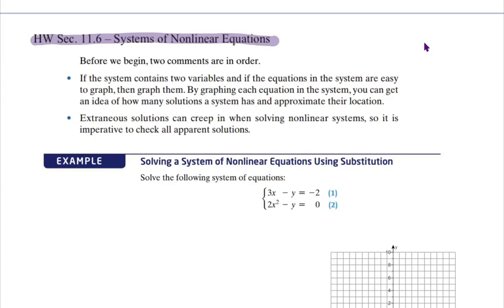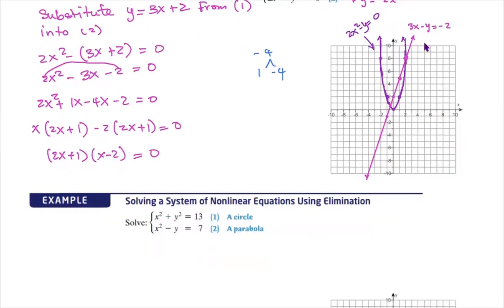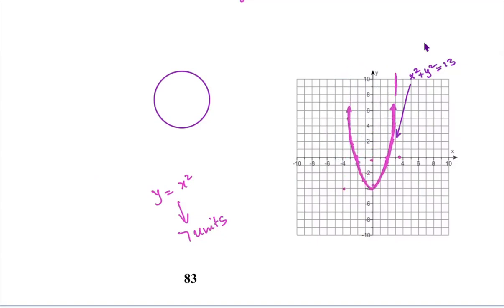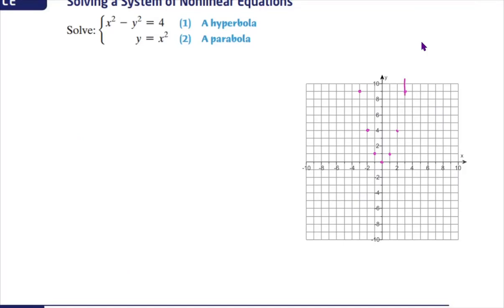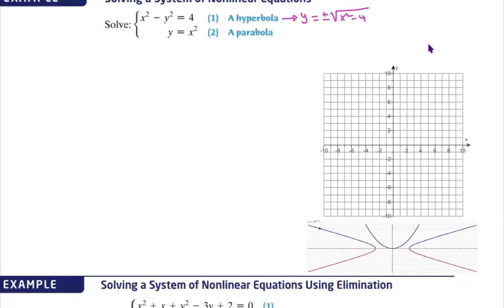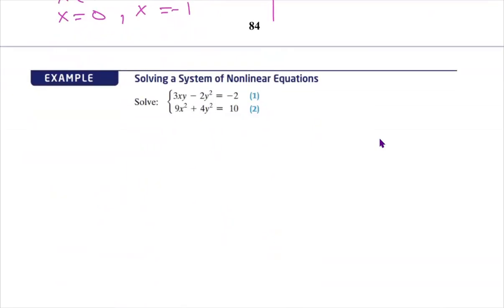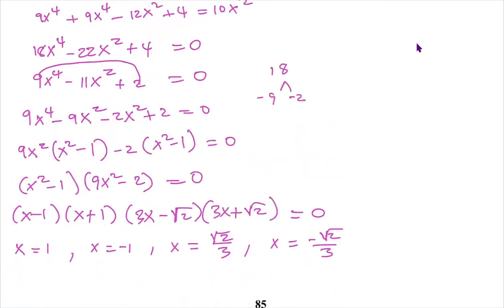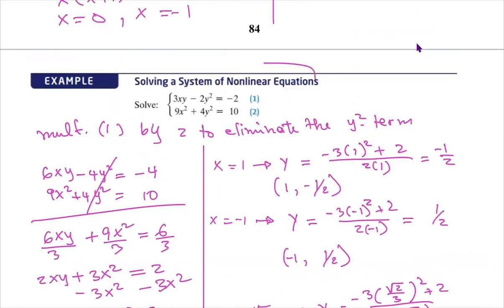HW Section 11 6 Systems of Nonlinear Equations in 2 variables